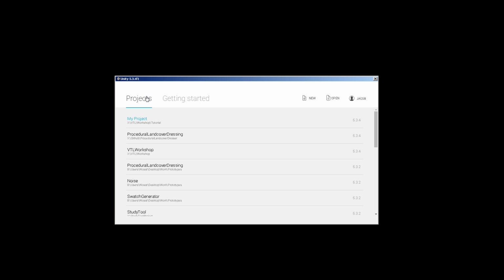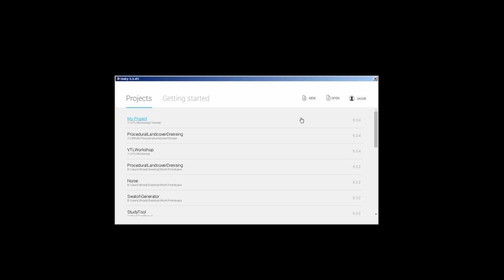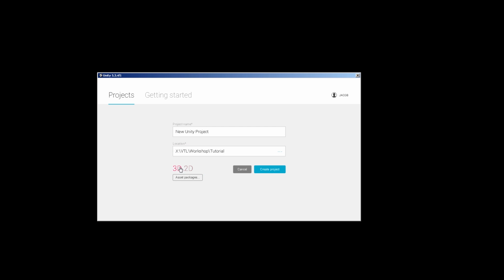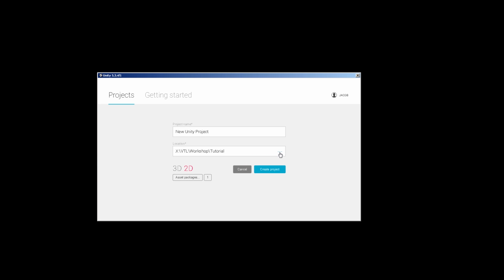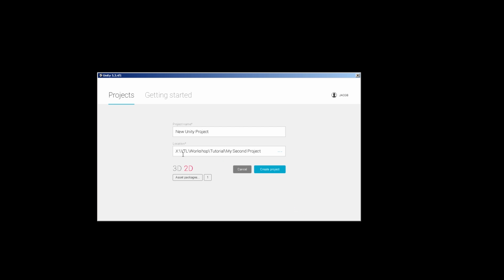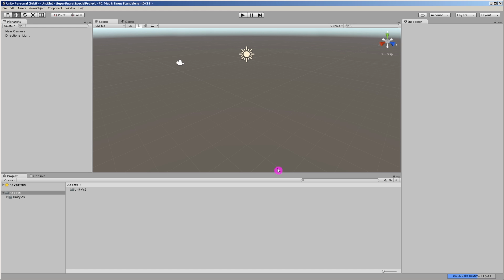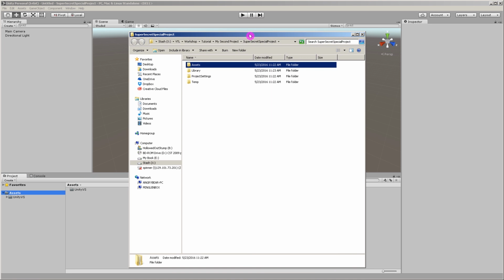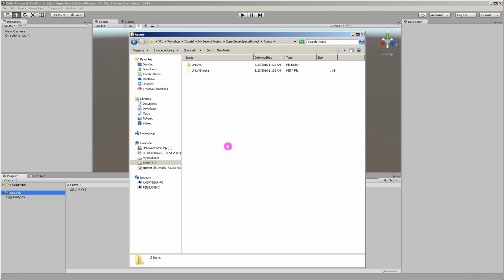VTL Interactive Unity Workshop - 1_0 Topic